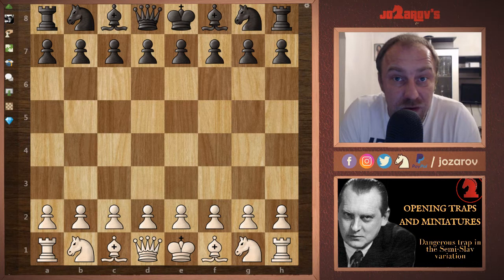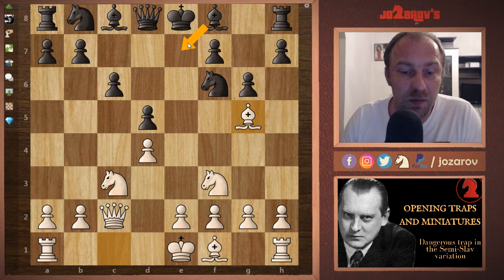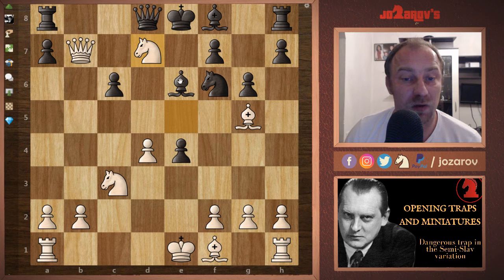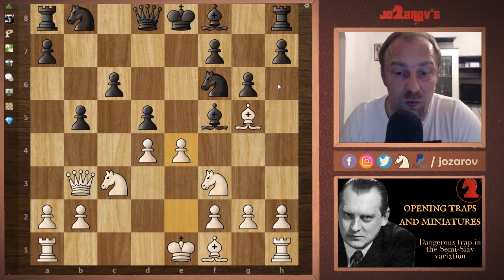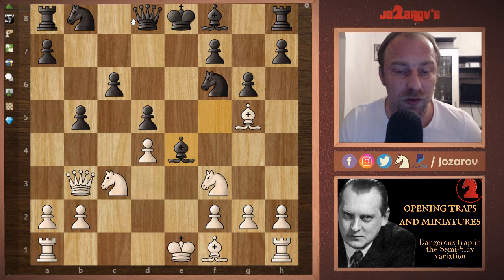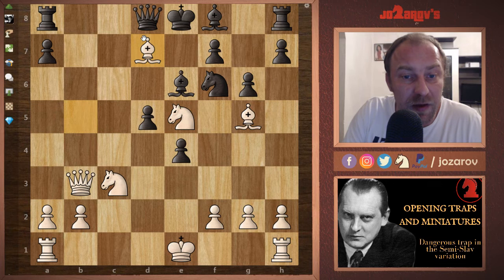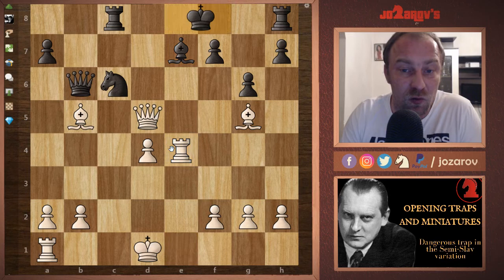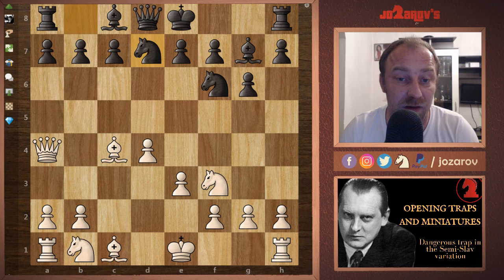Master The Queen's Gambit - Part 13 - A Dangerous Trap In The Semi Slav Defense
Hello chessfriends and welcome to my new series "Opening traps and miniatures in chess". In this series I will show you some common traps that can happen in the early stage of the chessgame.
Today's subject wil be a very dangerous opening trap in the Semi Slav defense of the Queen's gambit declined.